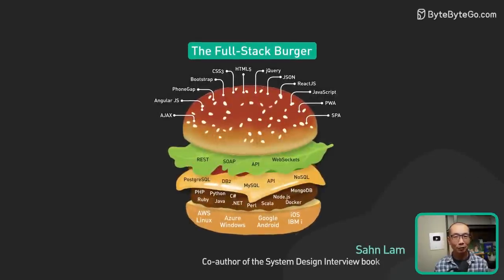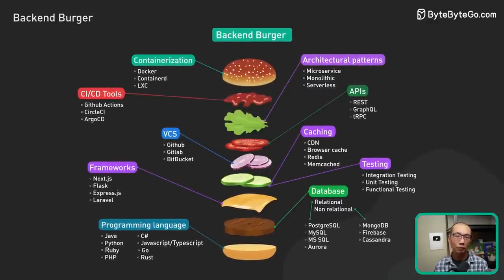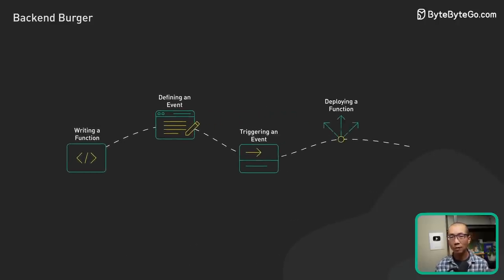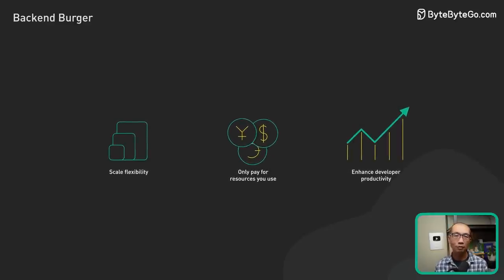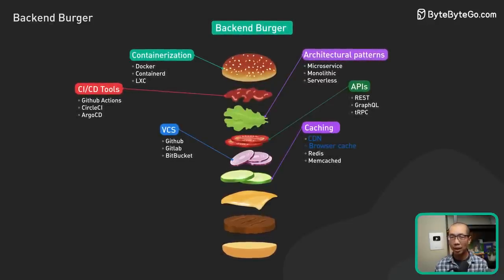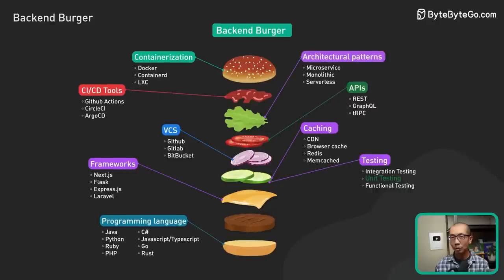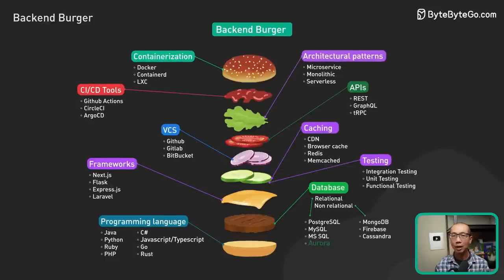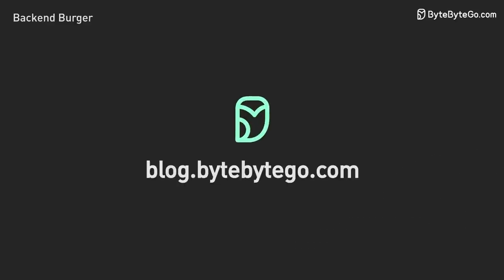The Most Beloved Burger for Developers